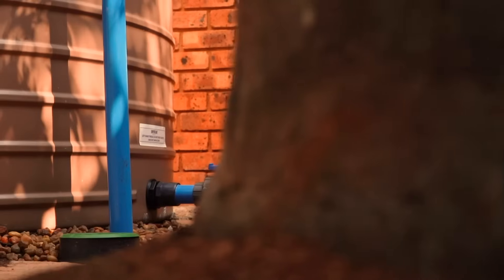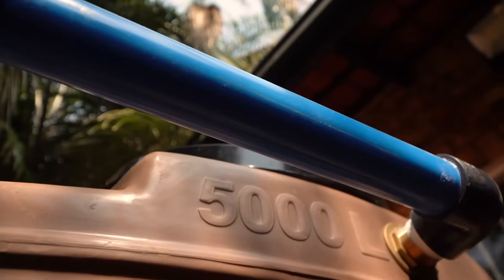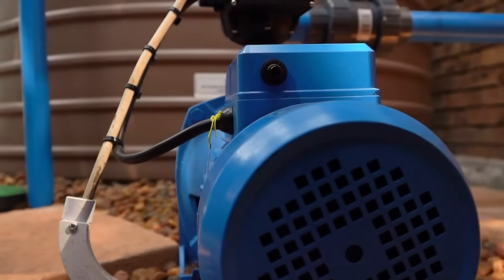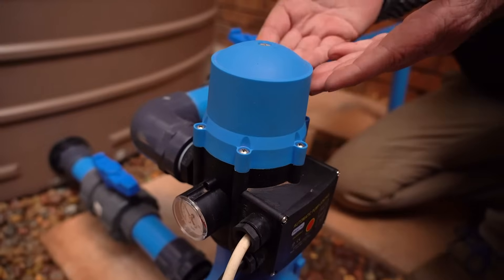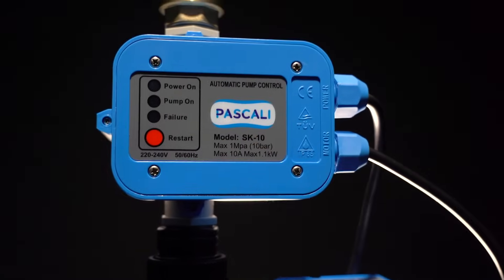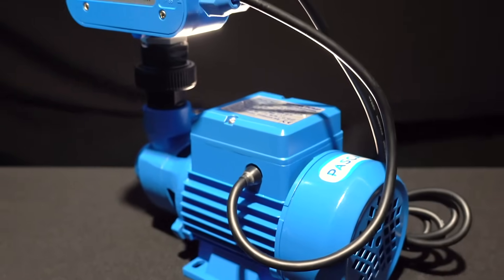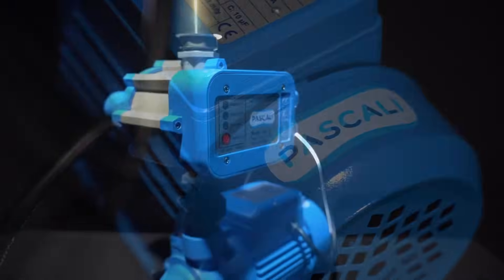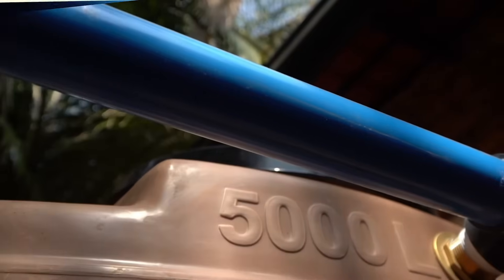How Does a Pressure Pump Work | Pascali Pumps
You will often see a pressure pump sit on top of a small pressure
tank in domestic setups. This tank is not just to keep the pump
and motor off the ground but plays an important role in the way
your pressure pump system functions.